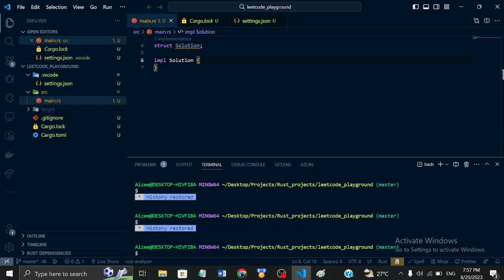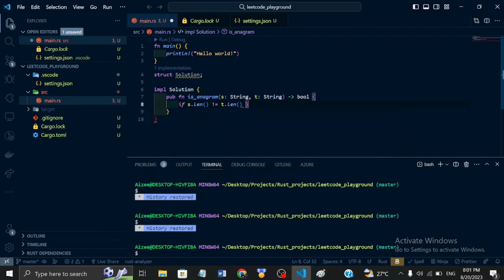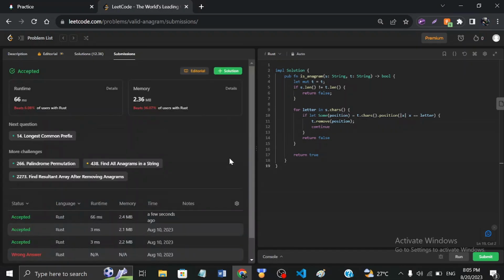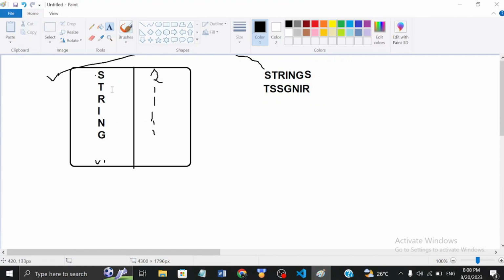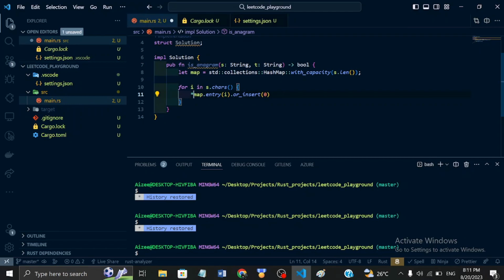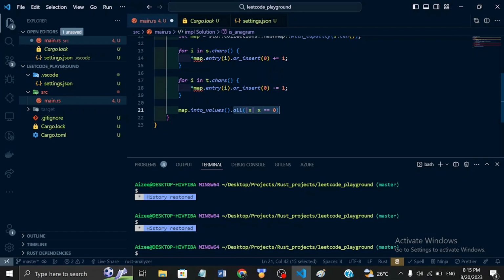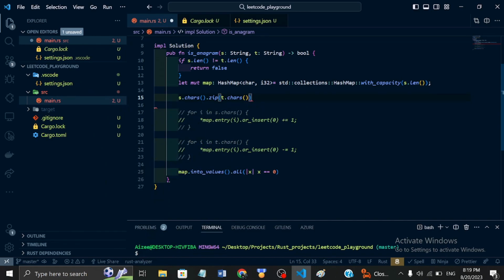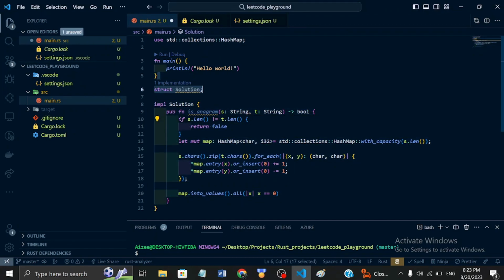Leetcode Bind 75 in Rust | Episode 2 | Valid anagram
This is a solution to the second problem in the Leetcode Blind 75 problems list which can be found

In this video there are 3 levels of the solution , basic unoptimized, next with HashMaps, and finally, with iterators.